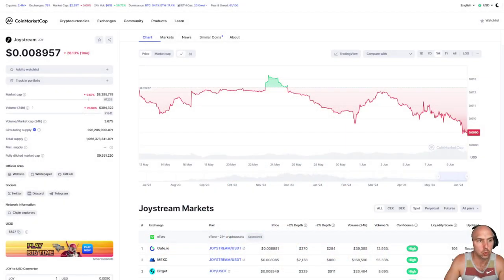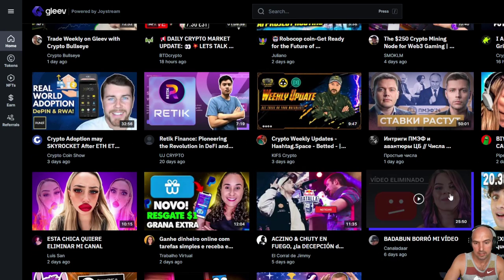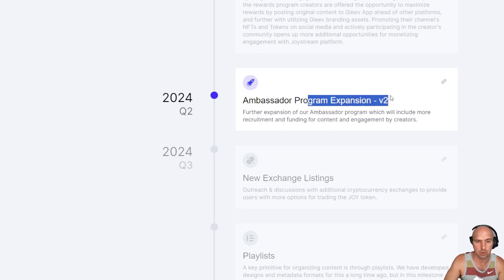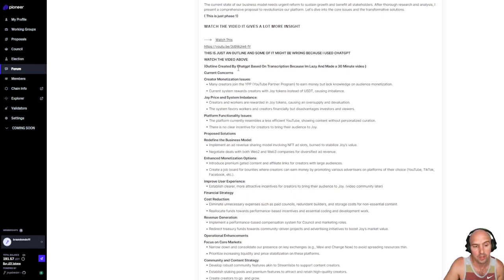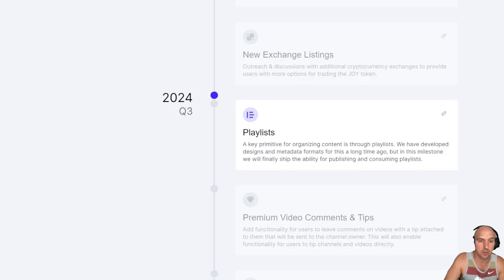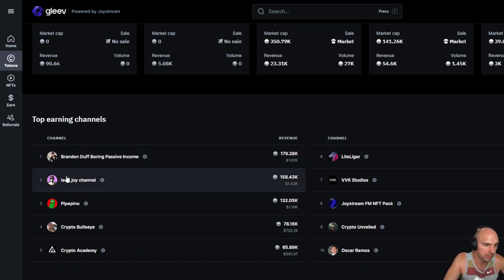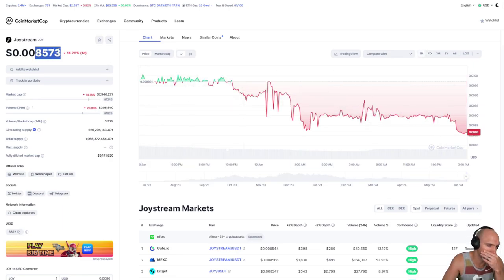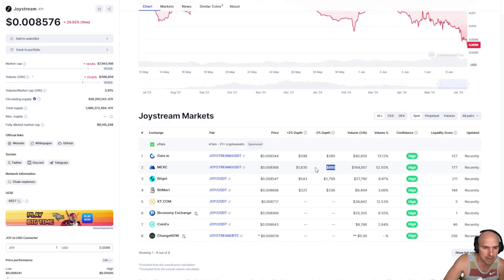The Future Of joystream Gleev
Will Gleev Last? I Dont Know...
 I hope So... But They Do Need To Fix Alot of Things.

 / the_money_friends